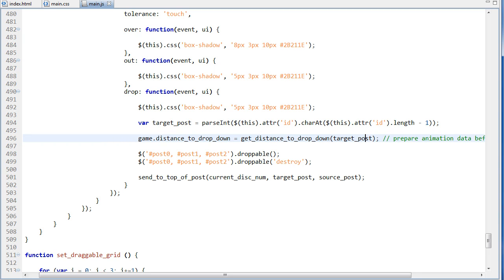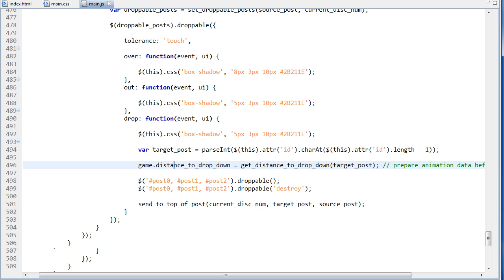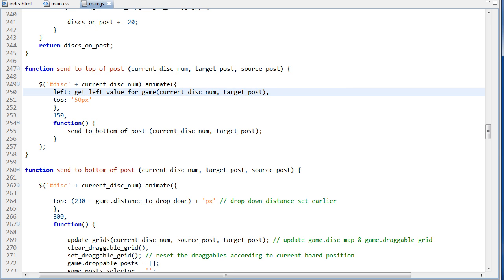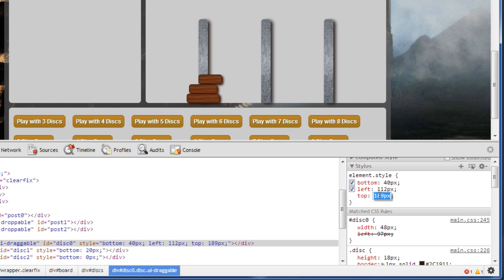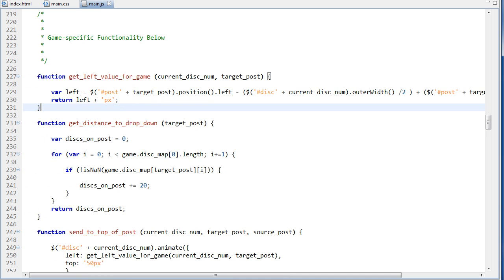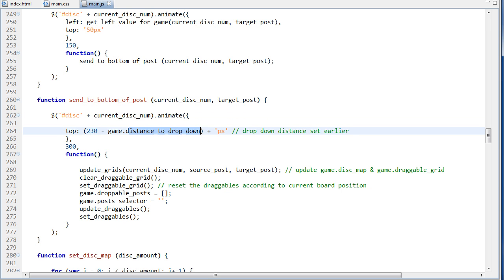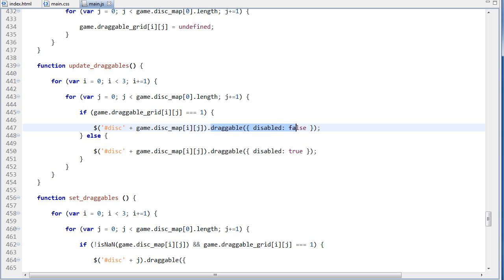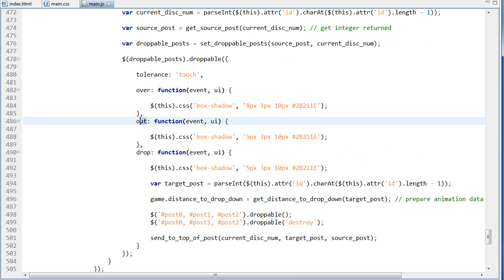Create a game with jQuery UI - Tower of Hanoi - (10/10)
The last video of the series. Talking about animating the disc to the top of the post, and then back down to the bottom.